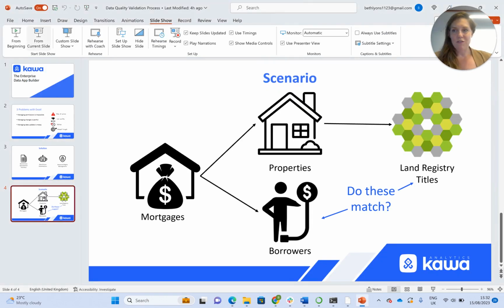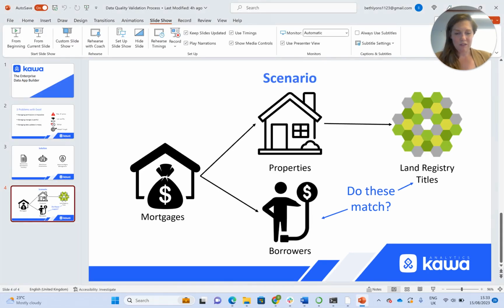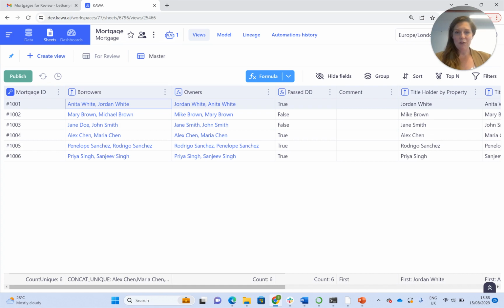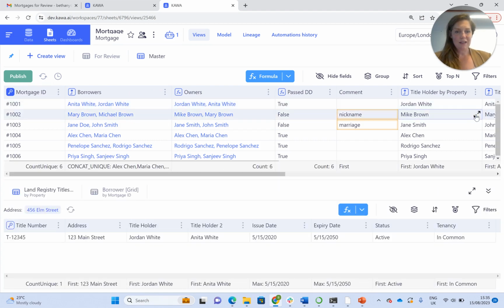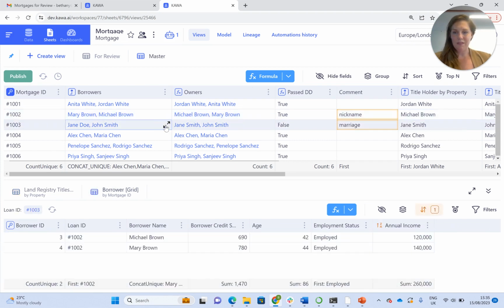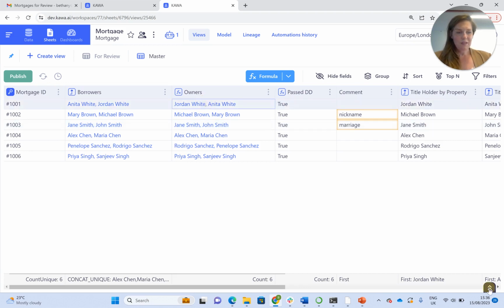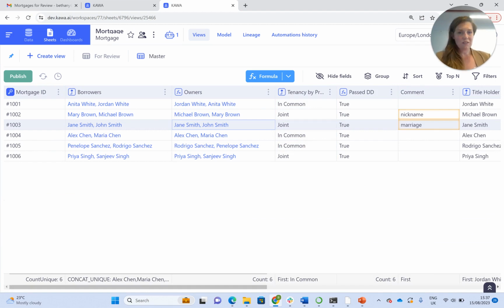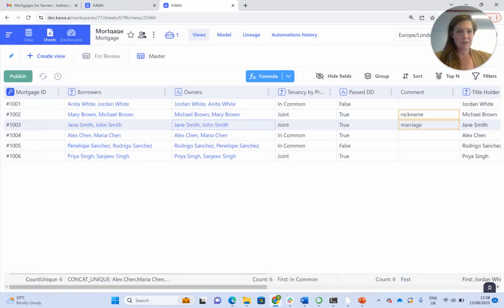Data Validation Workflow in Kawa